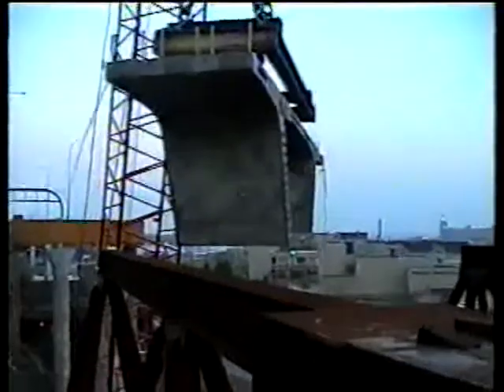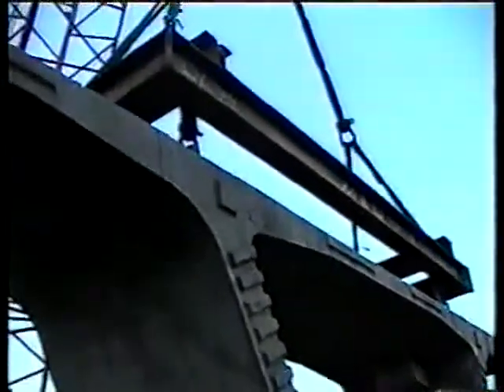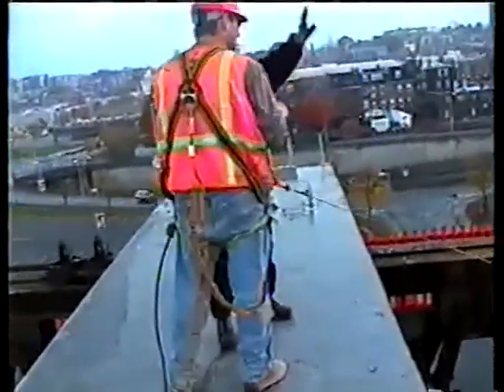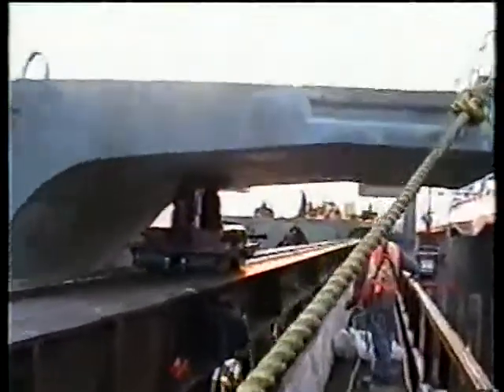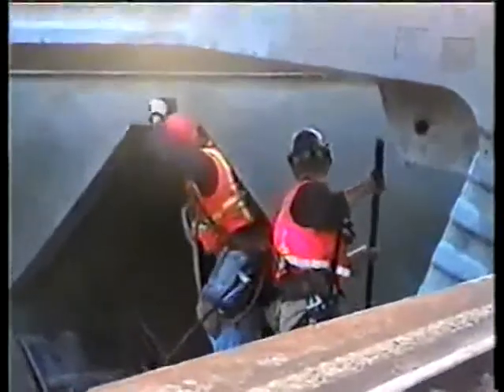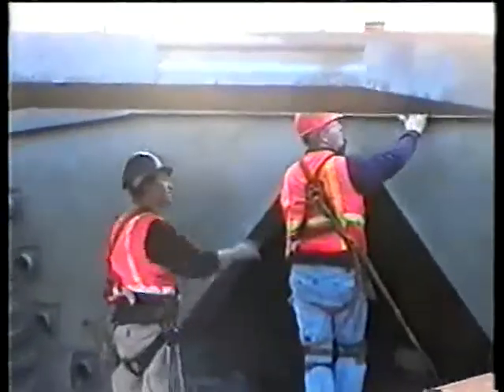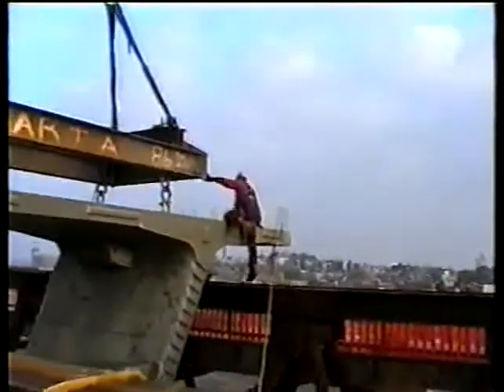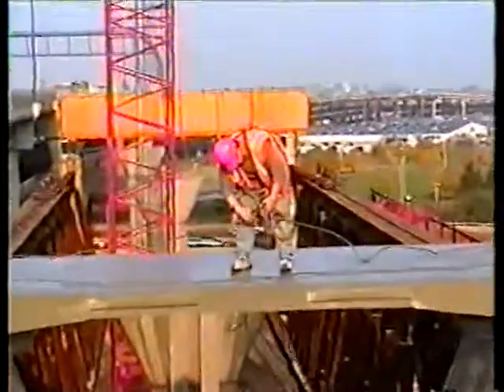Part 04 Segmental Concrete Bridge , IronWorkers Local 7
erected 2004 in boston massachusetts ,  IronWorkers Local 7 Boston 2004 , erector Saugus Constuction, G.C. J F White ,